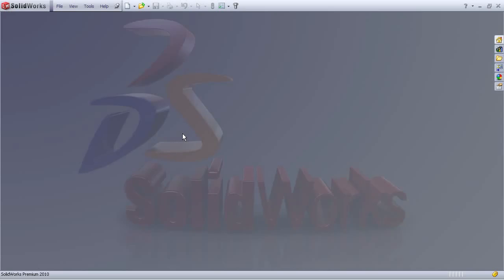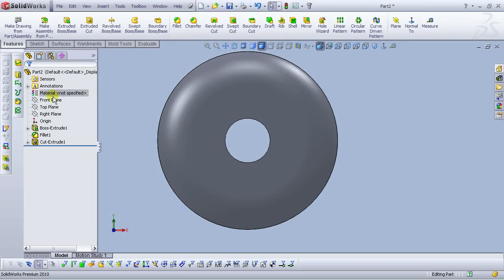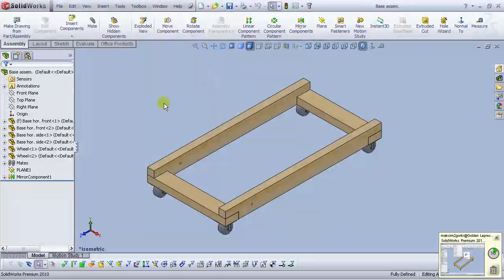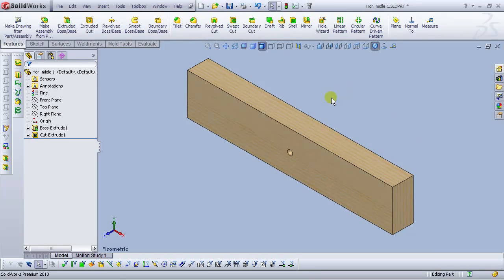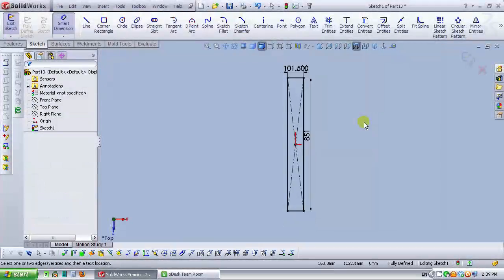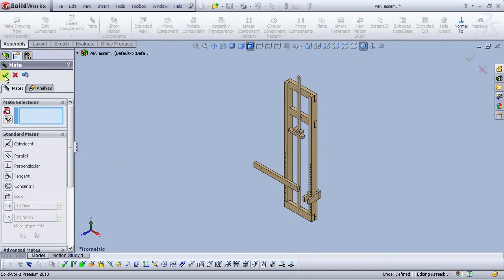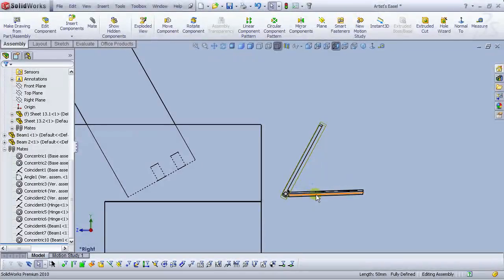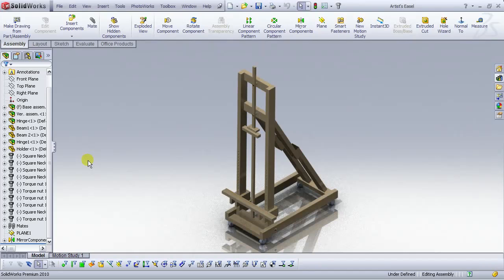SOLIDWORKS Easel TUTORIAL | BASICS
This is an intermediate Solidworks tutorial teaching users how to make an easel.  It teaches the following:

-Sketch, boss, base, extrude, mechanical mates.

- Visit Solidworkszen.com to learn the #1 efficiency killer that destroys most SolidWorks projects.